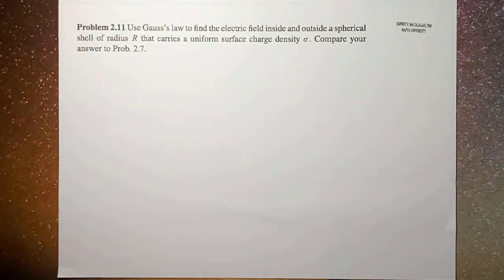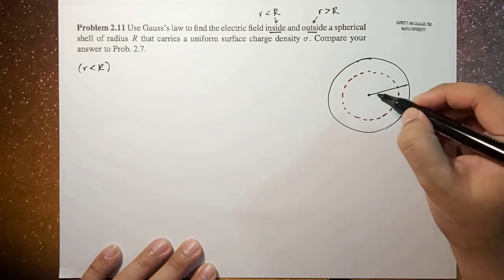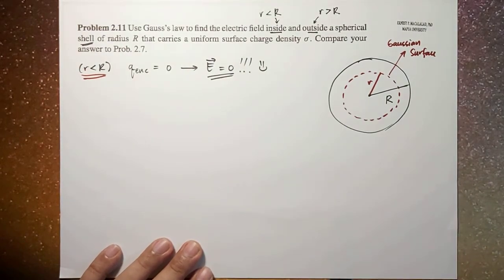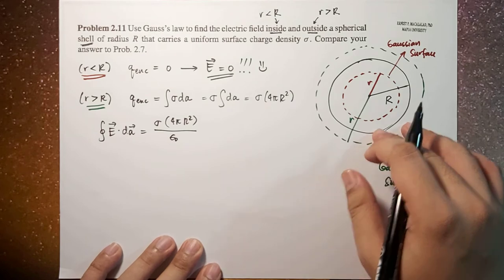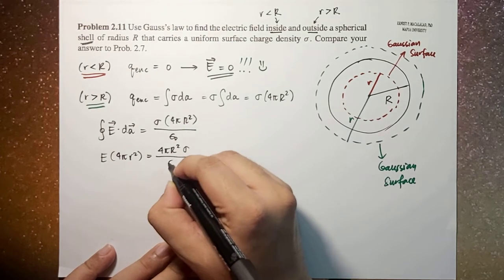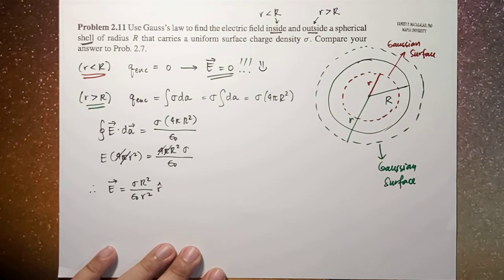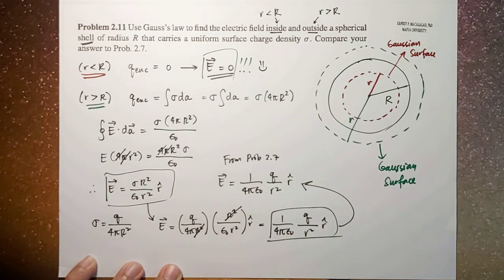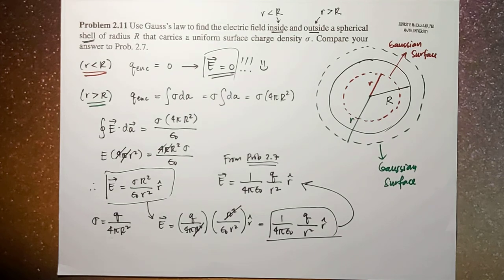Electrostatics: Applications of Gauss's Law Griffiths 2.11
ELECTROMAGNETIC THEORY

David Griffiths
Introduction to Electrodynamics
4th Edition
Problem 2.11